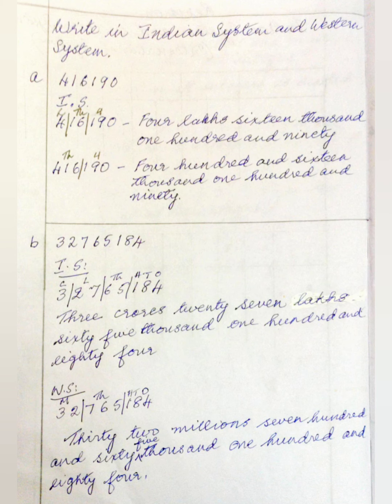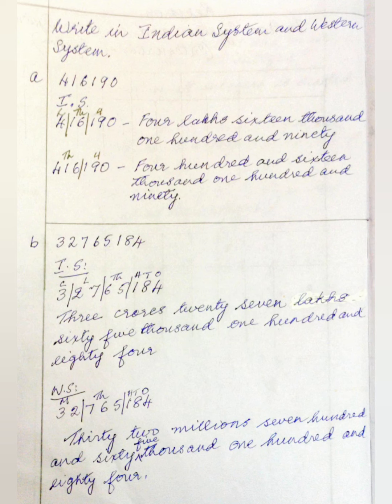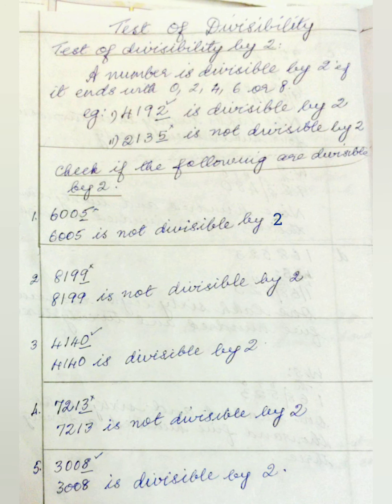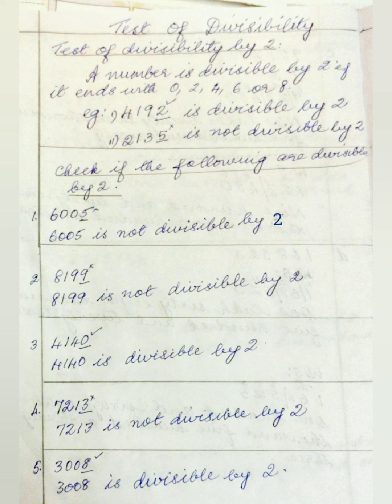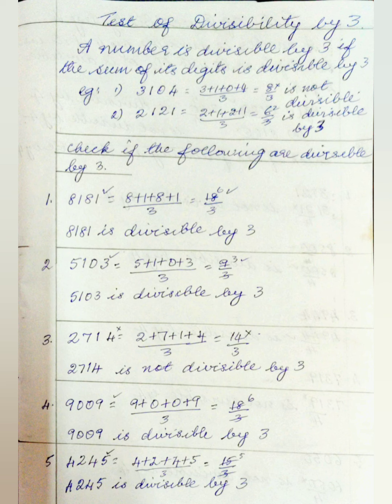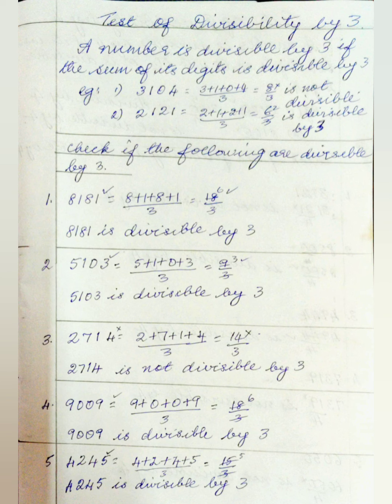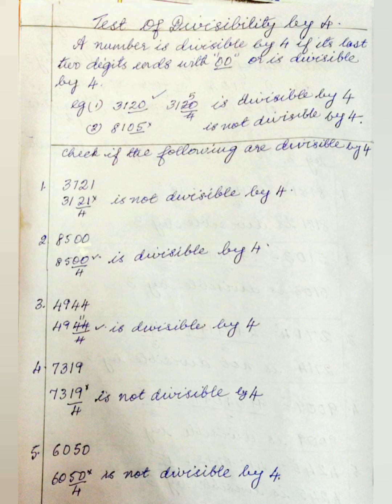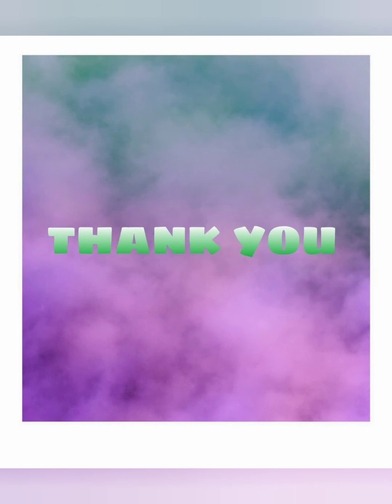VII STD MATHS PART 2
DAY 18